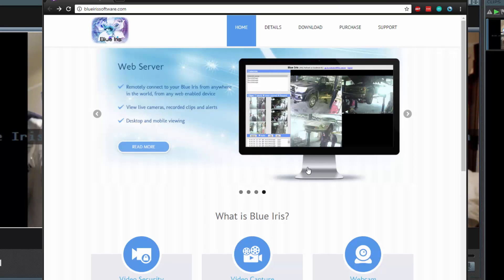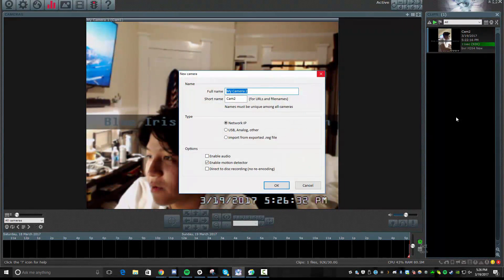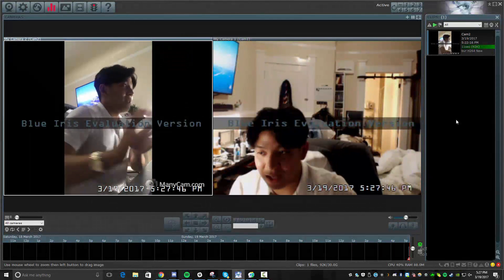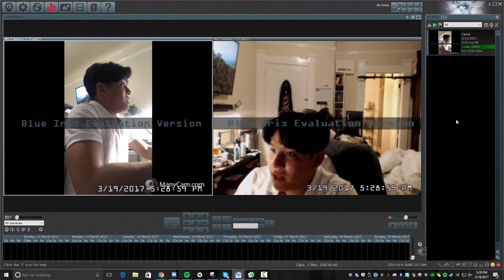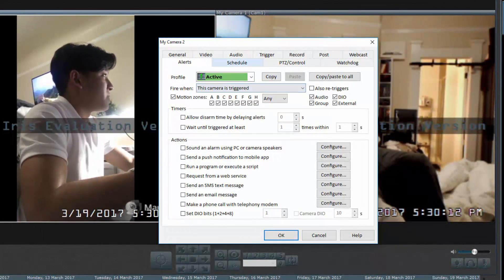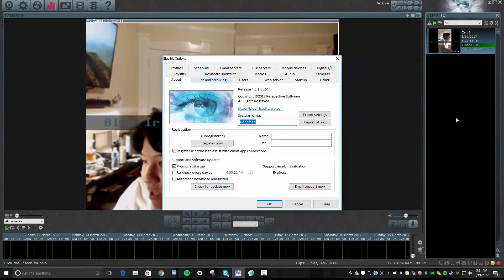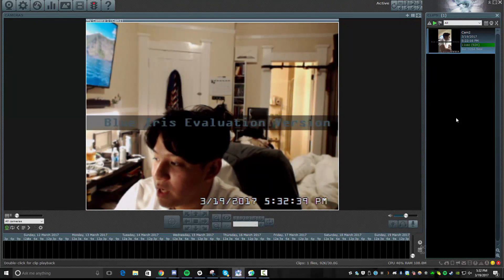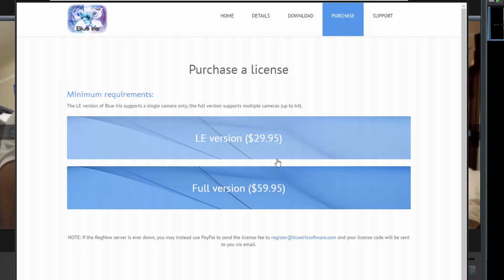Blue Iris Software Security Camera - Why I Recommend it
Blue Iris Software Review - Best Security Camera Software

Are you interested in Blue Iris software? Blue Iris is a software system for video surveillance. It’s designed for anyone that wants to monitor cameras and need a good system to do this.

About Blue Iris
Blue iris make sit east to add cameras that you want to monitor. The setup process is easy as the program comes with templates that makes setup for cameras a breeze. You can easily add a camera if it’s not listed and the software will connect to your camera. Your camera can also be manually configured if needed to work with Blue Iris.

Using Blue Iris
You don’t need additional incenses to add cameras. Some higher-end products require that you have licenses for additional cameras. With Blue Iris, you can add up to 64 cameras without nay added costs to you. When you add a camera, you have many configuration options.

These are all available through he Camera Properties dialog so you can find settings with ease. It’s easy to name your various cameras or to have a recording done on any camera when motion is detected. For example, if you have multiple cameras out front of your house, you can have then all record video if motion is detected.

You have a lot of alert options with the Blue Iris software. You can add date/time to your camera feed and you can put the overlay in any position that you want. The software can record the camera continuously if you want or at certain times when you need it. The amount of configuration options means you can have the software configured to your exact needs.

Once you use the software for some time you’ll quickly get a handle on all the various options as they are not that hard to understand. The help feature provides a nice detailed manual of every function of the Blue Iris software and you can refer to this at anytime if you need more clarification on a certain setting.

You can also set profiles so for example, you can have a certain camera record at certain times of the day and other cameras record at other times of the day. This make sit easy to configure your cameras for when you need them the most. This works well if you have a lot of cameras that you have setup around your building.

Conclusion
Blue Iris software allows you to monitor up to 64 cameras at once. You can capture movies or Jpeg snapshots with the software. With the program, you can monitor your work, home, valuables, cars, or anything else you need to monitor.  You can get alerts end to you by email, instant messaging, loudspeaker, or by phone. For anyone that wants to monitor a camera and have a lot of options during monitoring, the Blue Iris software is a recommended product for this purpose.

Blue iris software,Blue iris software Review,Buy Blue iris software ,Blue iris software Coupon,The Blue iris software,Download Blue iris software,Blue iris software Discount,blue iris